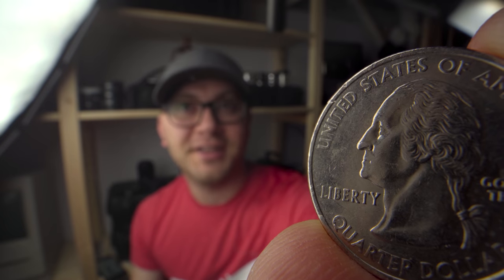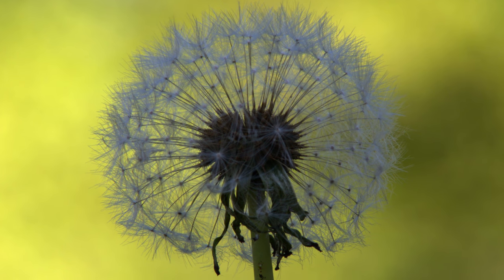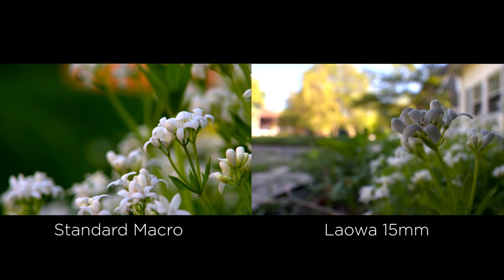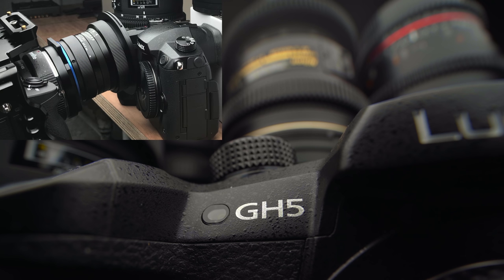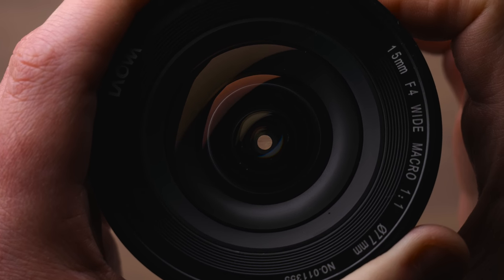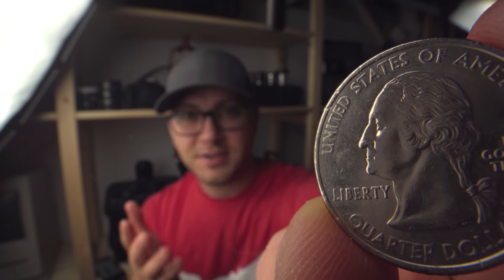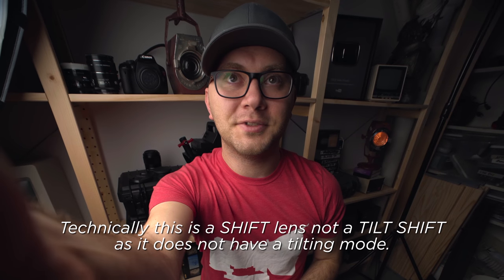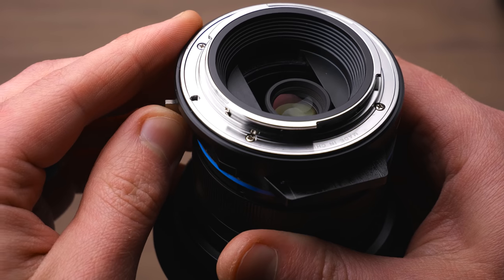A Wide Angle Lens That Does Macro! Laowa 15mm Review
If you need a wide angle or a macro lens you might take a look at this incredible 15mm that does both!
Laowa 15mm Macro Lens on Amazon (PAID LINK)
Also available on B&H

In short, the Laowa 15mm F4 Macro lens is a wide angle lens that can shoot 1:1 macro AND has a shift mode for landscapes and architecture. This lens is fully manual with click less aperture settings and low distortion.

Pros:
Great wide angle with low distortion
Very short minimum focus distance
Smooth focus and aperture rings
Declicked aperture
Shifting mode for correcting tall distortion
77mm filter threads

Available in the following mounts:
Canon EF, Nikon F, Sony FE (e mount), Pentax K and others

Cons:
No autofocus
A somewhat heavy lens
Focus ring is at the rear of the lens
Heavy focus breathing near minimum focus

Do keep in mind there are two versions of this lens. Both seem to be identical but with different ascetics (newer model has a blue ring with different lens rings and shift button). I'm checking with Laowa to see what the differences are exactly.

This lens was supplied to me from Venus Optics free of charge. This review and it's content was not reviewed or paid for by outside persons or manufacturers.